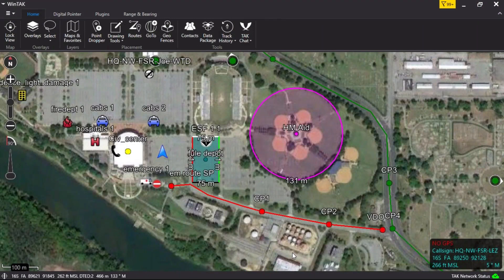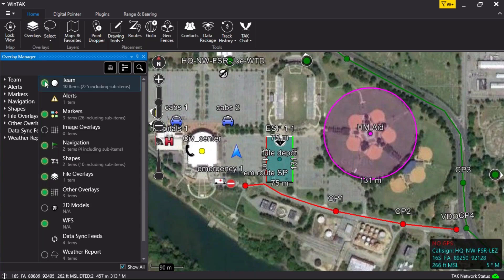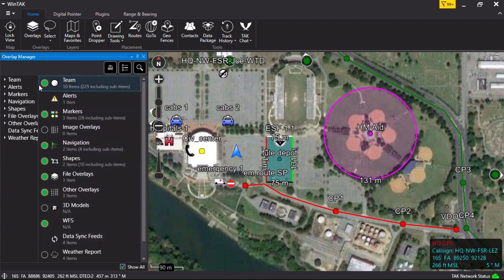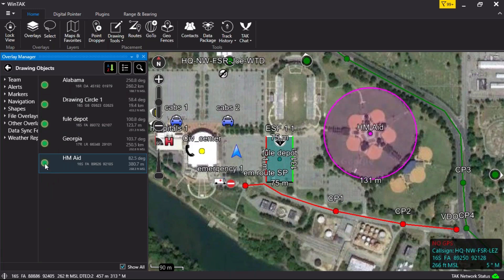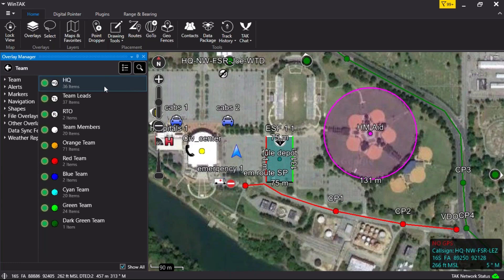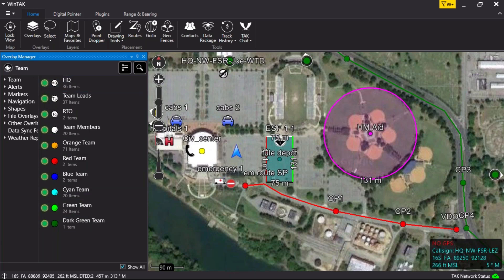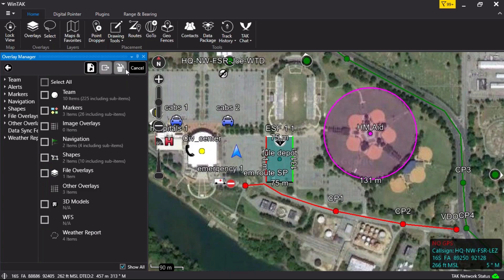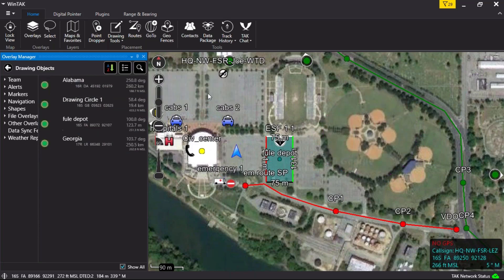WinTAK 4 0 Overlay Manager Tutorial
This video covers the basics of WinTAK Overlay Manager.

NOTE: As of the release of this video, WinTAK-Civ has not been publicly released.

For More on TAK:

ATAK/CivTAK, WinTAK,WebTAK and TAKServer (collectively, TAK) is a set of powerful enterprise-quality geospatial collaboration tools.  The system was developed by the Air Force Research Laboratory, and was initially conceived as a tool for military collaboration and a plan for technology transfer to the public at large, under 15 USC § 3710